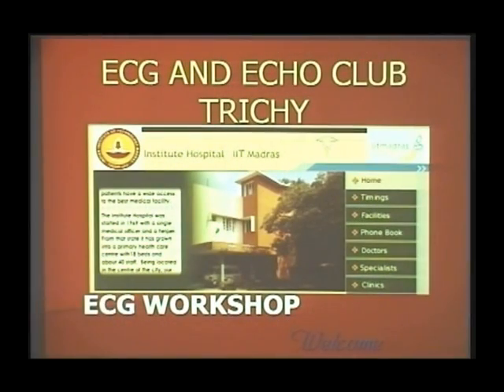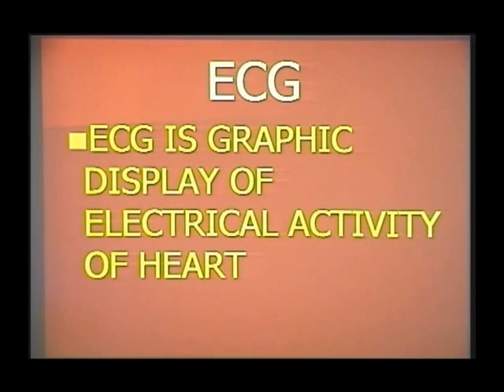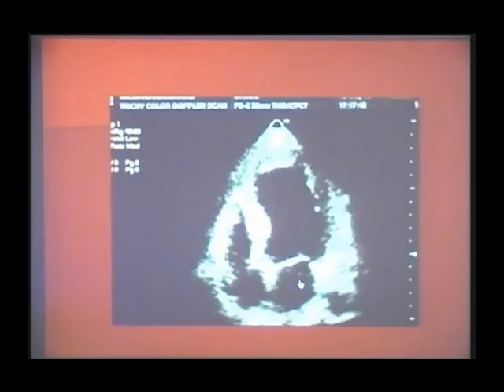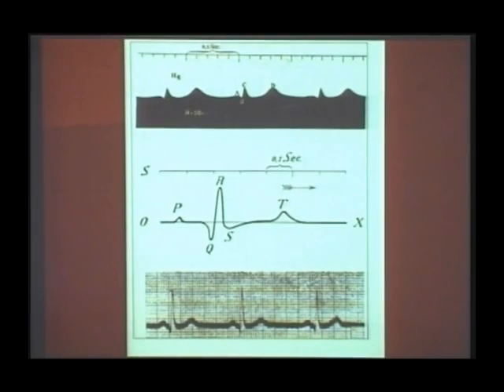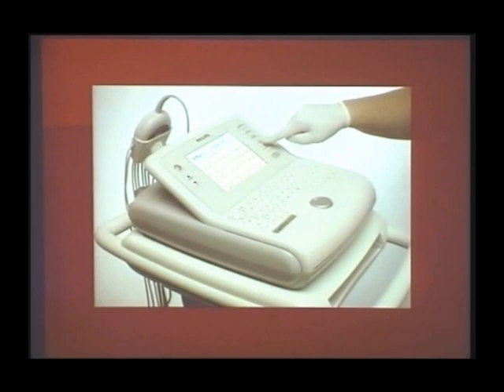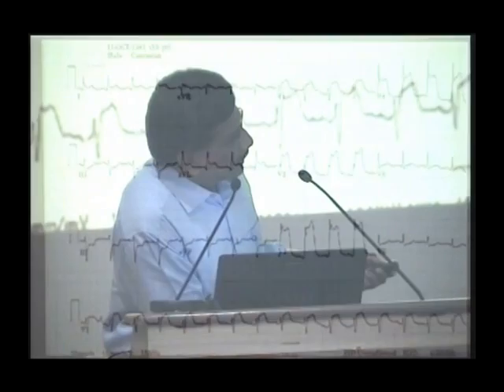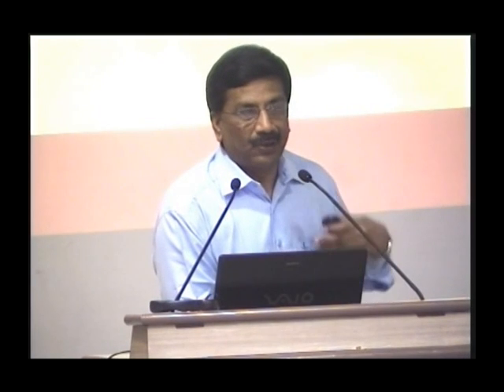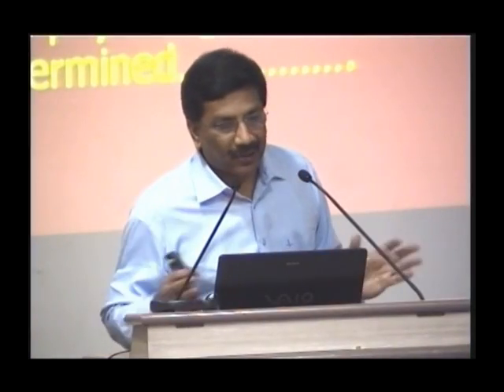1. ECG introduction - Dr M Chenniappan